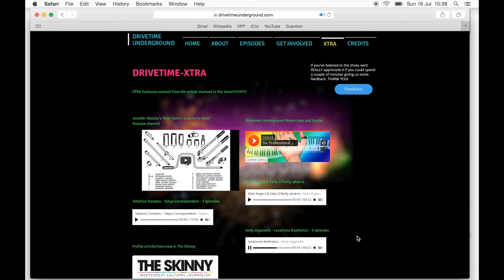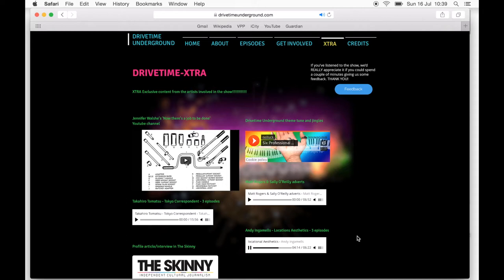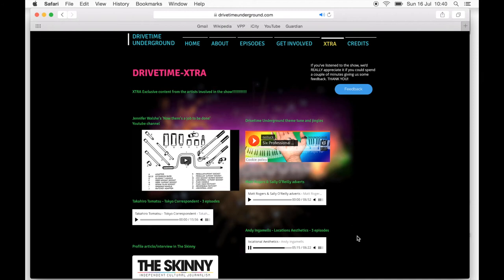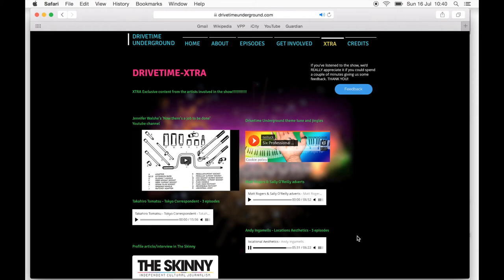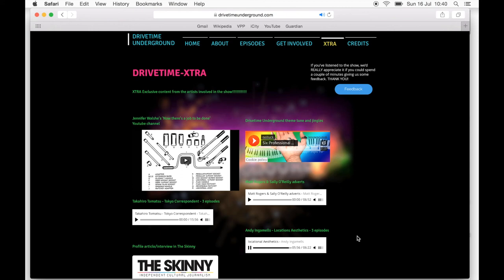Locational Aesthetics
Broadcast on Resonance FM as part of 'Drivetime Underground' radio show presented by Neil Luck.

This piece is about the art/life dichotomy and how people can experience music in their everyday lives. I made this by making short factual recordings in the style of BBC Radio 4 broadcasts like the ‘Inheritance Tracks’ feature on Saturday Live, or Tweet of the Day, talking about how I experience music through seemingly non-musical activities like running, playing squash and fencing in my own daily life.

I perform the character of ‘composer-as-athlete’ with the added dimension of a lonely-hearts column, describing how three activities that I do on my own are related to music. I then invite the public to call me if they would like to join me, which is a response to the popular image of solitary composers working in isolation.

The acts that I describe are both ‘everyday’ and strange. It is not unusual that people go running, go fencing or play squash, but more unusual that they would run with horns in their mouth, fence with a violin bow, or play squash whilst talking about music. If people did this then it is possible they could have a musical experience by “waking up to the very life [they’re] living” (Cage quoted in Nyman, 1999, p. 26). The recordings are a playful response to experimental composers such as John Cage, who call for attention to be paid to the sounds of everyday life as music.

The speaking part is culled from improvised speech. I repurposed elements from earlier pieces: Bowmanship, Sound of a marathon and Squashing. This enabled me to talk about my ideas within the setting of a performance, which has a precedent in the performed lectures of Cage such as Lecture on Nothing (1959/2009, p. 109-127) where his “writing became part of his creative process, rather than simply an explanation of it” (Stones, 2013, p. 127).

During my musical education I considered a lot of academic musical analysis to be based on number sequences and patterns, so addressed this criticism in a playful way by using my phone number to generate a melody. I assigned each number from 0 to 9 to a pitch of the chromatic scale, creating a short melody out of my phone number, although this is not noticeable to the listeners.